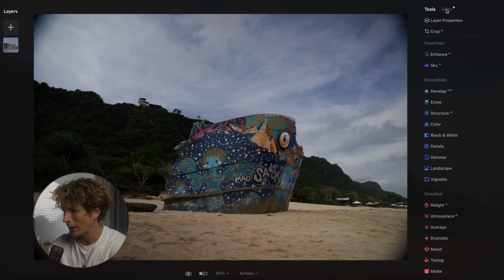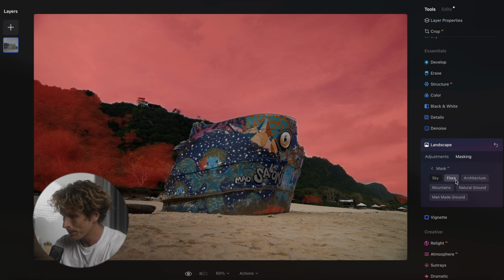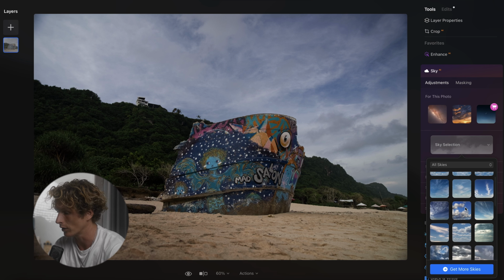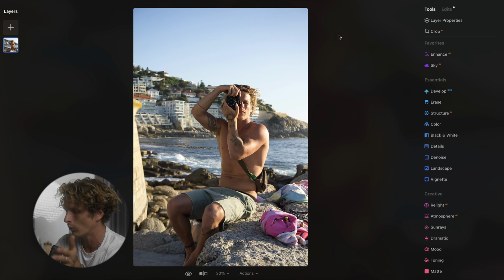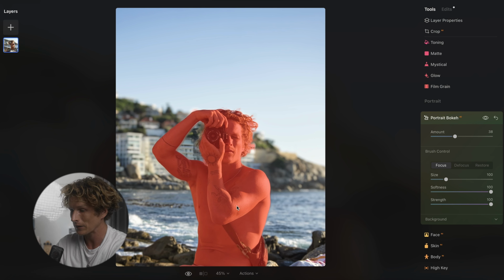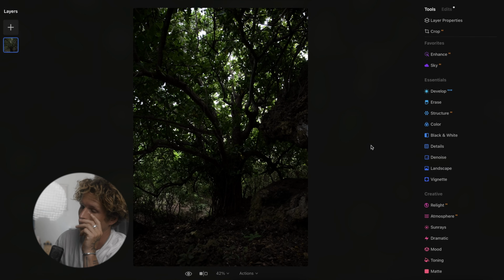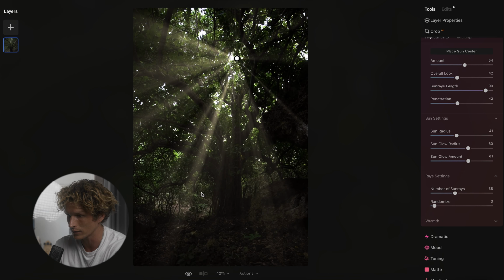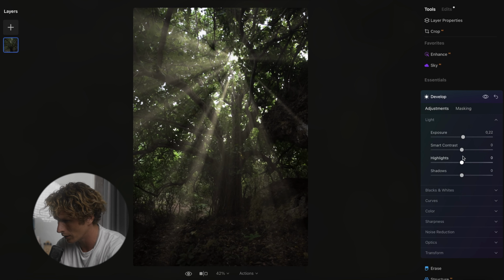Why EVERY Photographer SHOULD Try THIS! - Easy Hack with Luminar Neo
How to make your photos look like the pro's with simple hacks and tricks!

The Gear I USE and recommend:

CAMERAS
Sony budget camera
The camera I use
Better camera

LENSES
Wide lens
Zoomed lens
Expensive wide

ND FILTERS (select your size)

CAGE KIT

ACTION CAMERAS
Tiny One
Best all around
360 Camera

STUDIO GEAR
Budget Lights
Best Lights